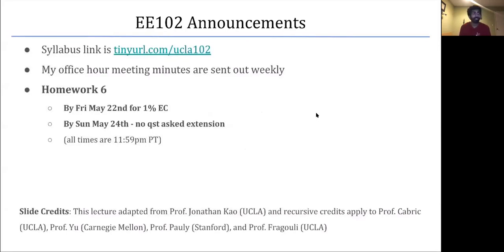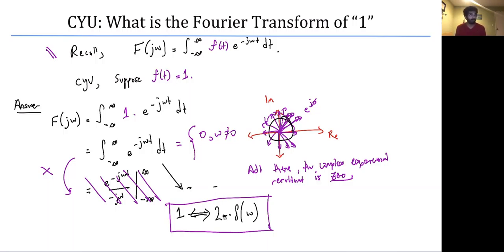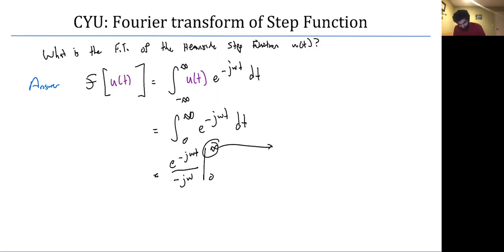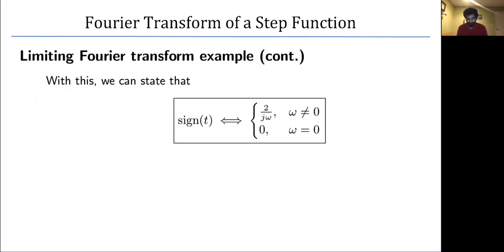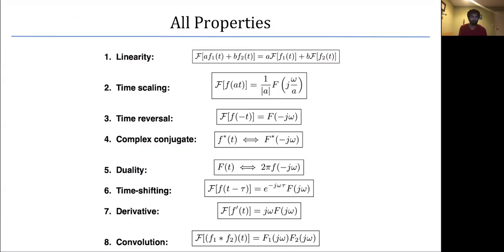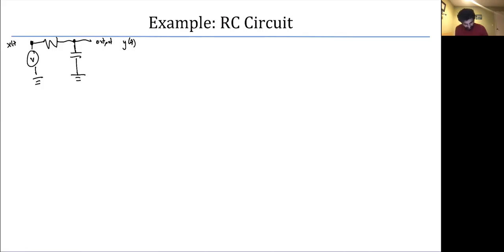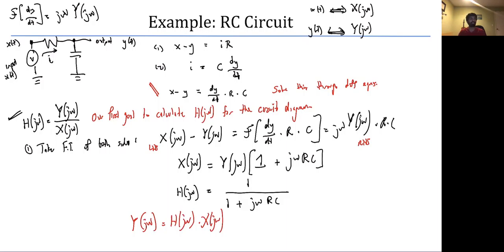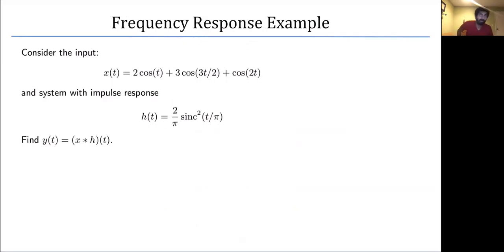Lecture 14 Part 1